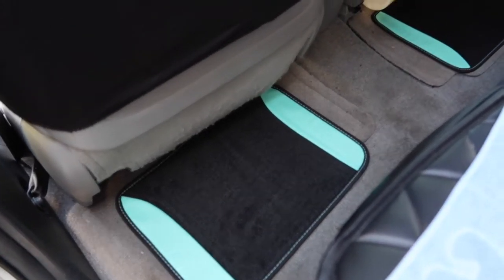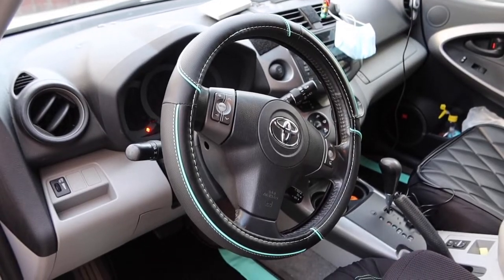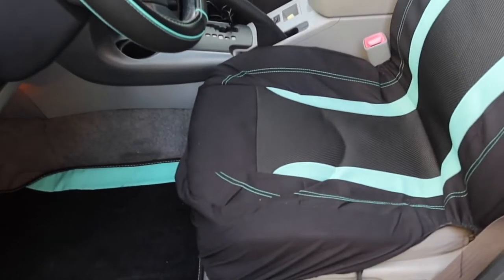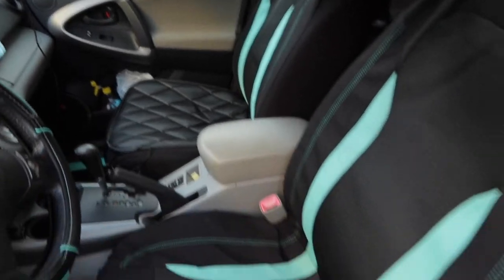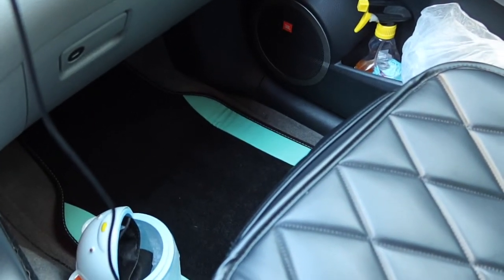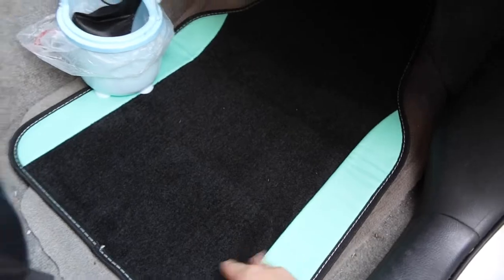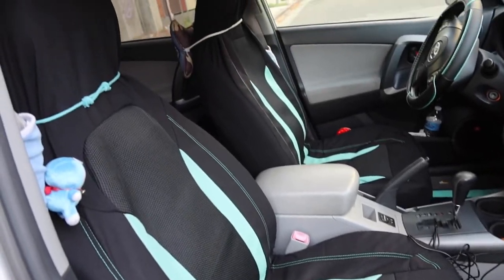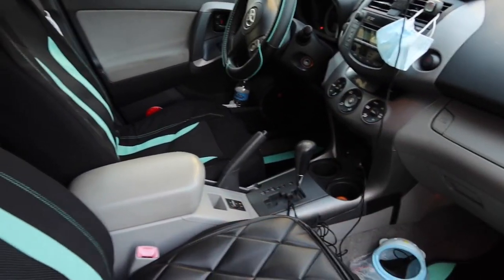Best Car Pass Interior Car Cover and Floor Mat Setup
Are you in search for the best mesh car seat cover to keep your car seat clean? Check out the video to find out if this product is for you!

If you want:
Car Grand Universal Air Mesh Car Seat Cover
Car Pass Leather Steering Wheel Cover
CAR PASS Waterproof Universal Car Floor Mat